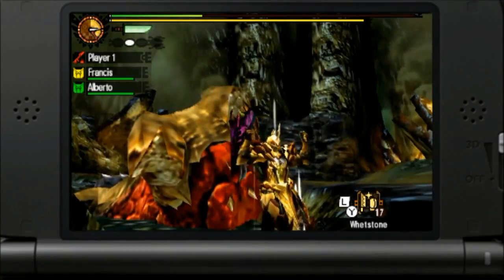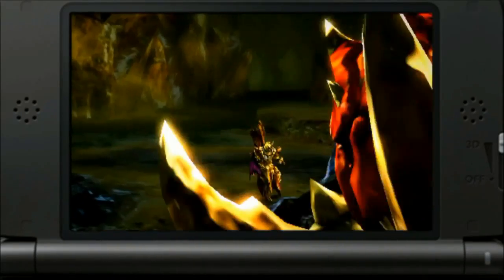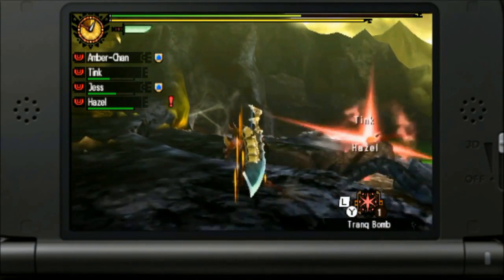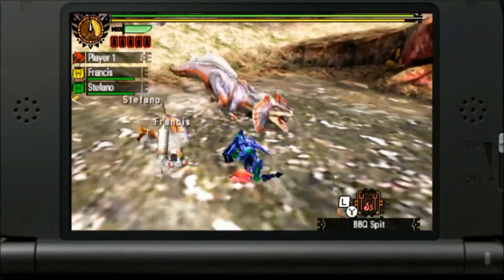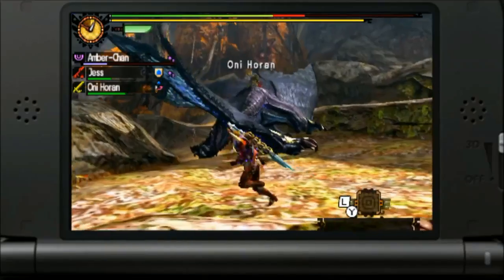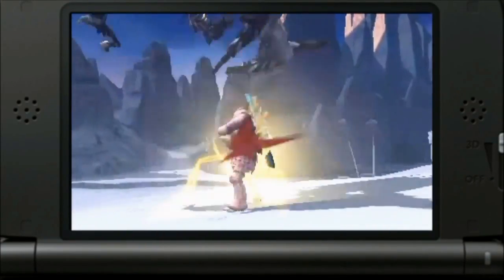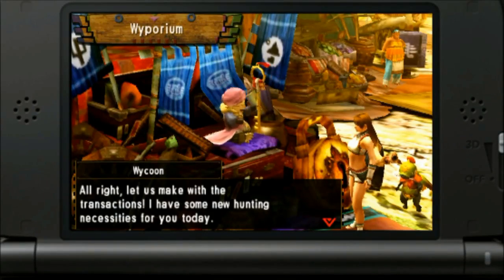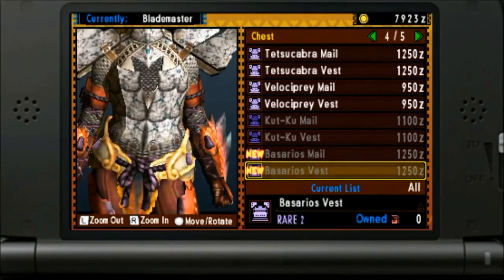Monster Hunter 4 Ultimate Review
Monster Hunter 4 Ultimate Review. The Thrill of the HUNT is back with NEW Monsters, Weapons and Environments! Plus you can now Jump on Boss Creatures. The Music featured in this Video Review is mostly Monster Hunter Tri.

Monster Hunter 4 co-op Walkthrough - Coming Soon!

Monster Hunter 4 Ultimate Nintendo 3DS
Publisher CAPCOM
Release: February 13th
Price: $39.99